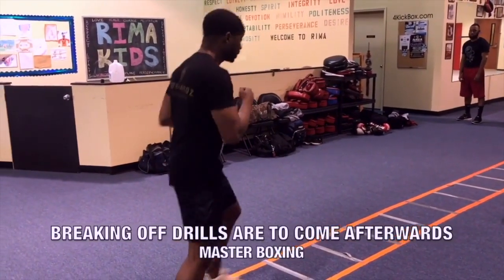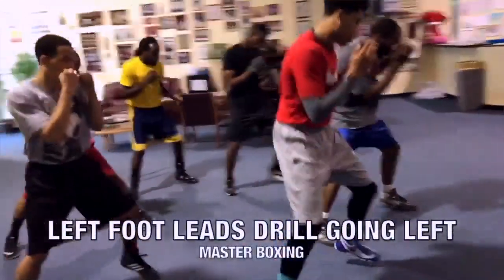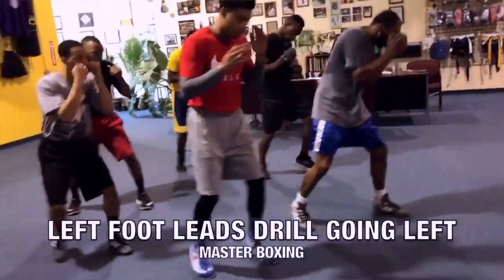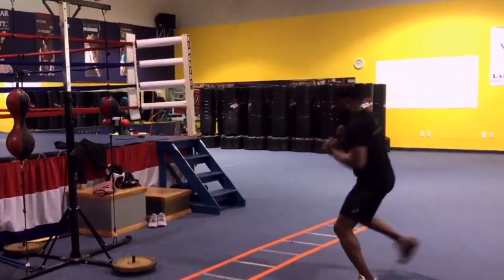Footwork Lomachenko drillsl